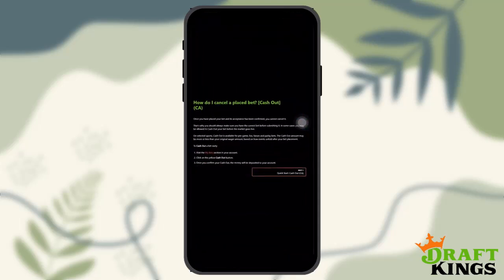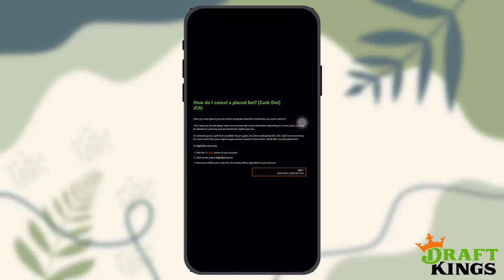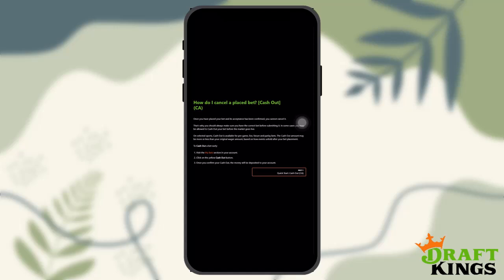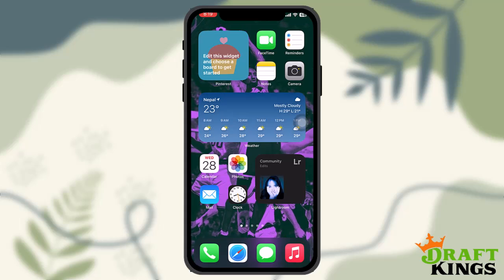How To Cancel Bet On DraftKings - Easy & Quick Steps - 2024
Want to know How To cancel an open bet on draftkings but don't know how?
This quick video will guide you to cancel an open bet on draftkings

So, in this few simple steps you can successfully cancel an open bet on draftkings

Timestamps :
00:00 Intro
00:15 In order to cancel Bet
00:24 The Sad part😔
00:34 In some Cases
00:52 To cash out Bet Early
01:05 Outro